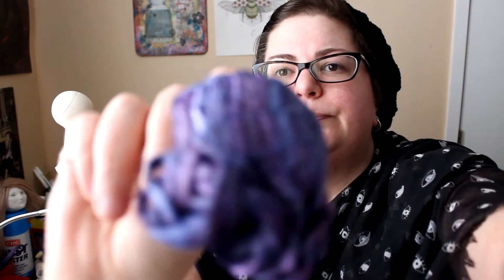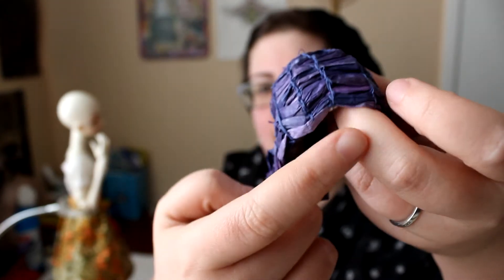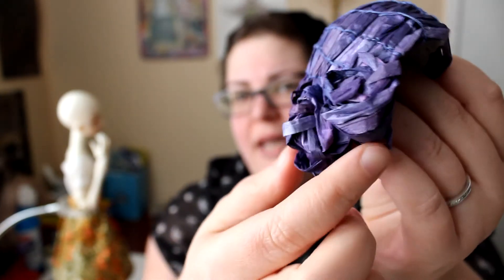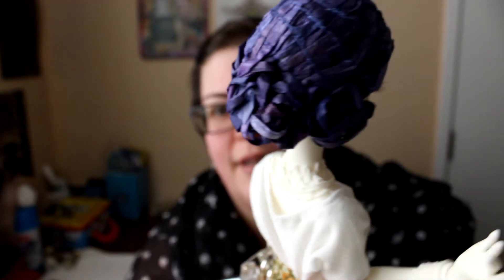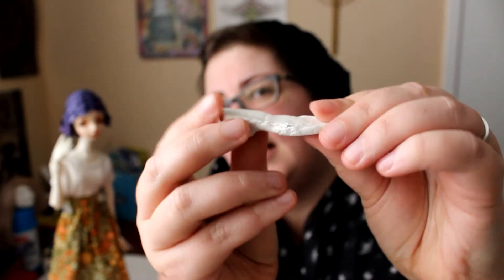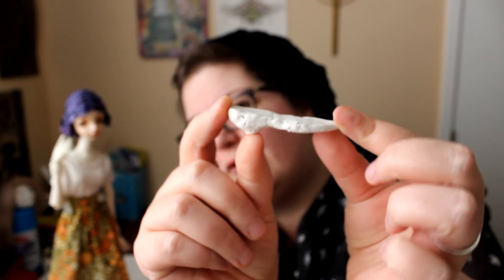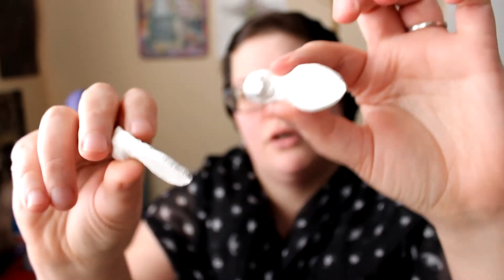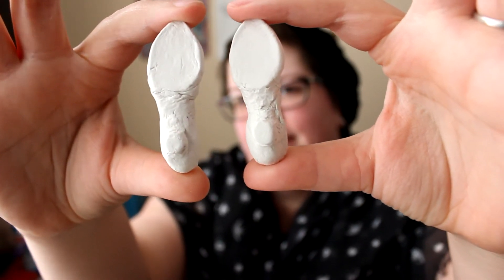Tri-Redo Wig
New filming location, finished triredo wig, and started the shoes.